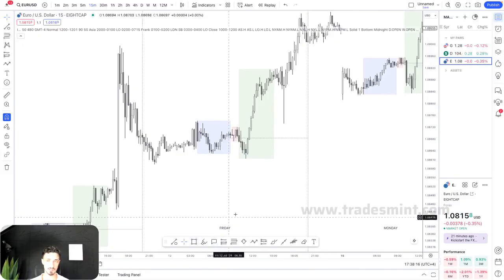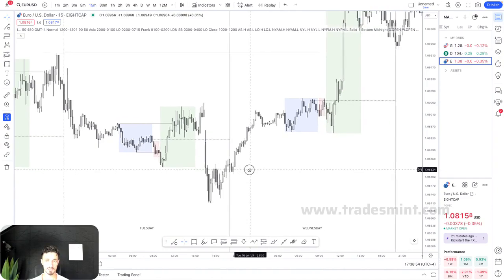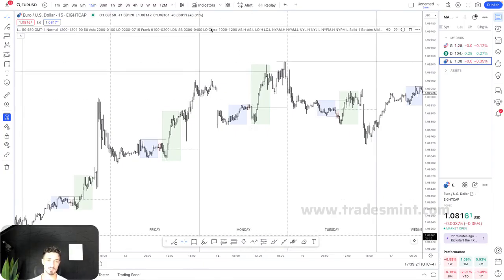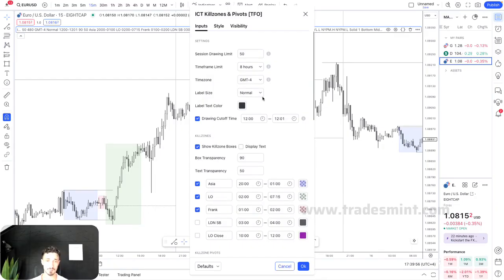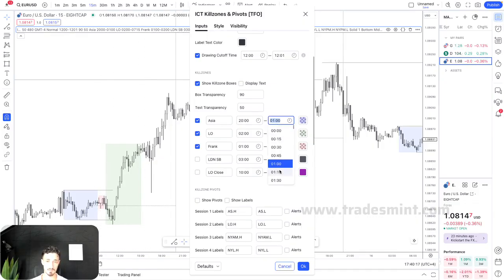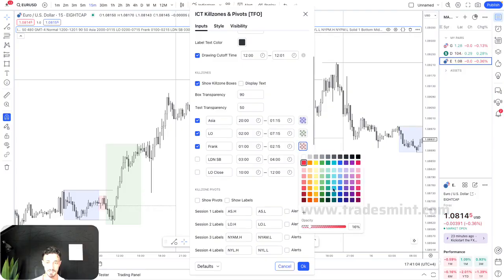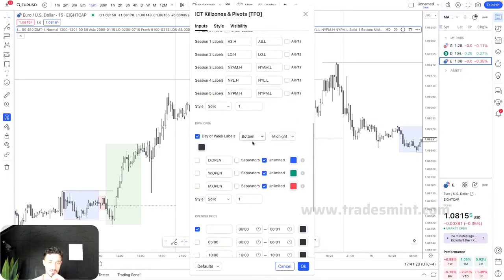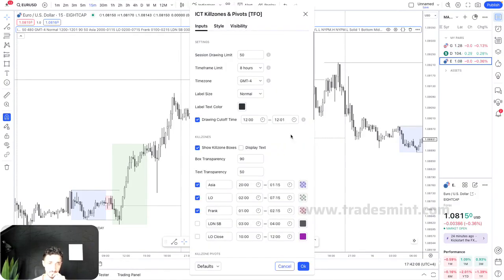Prosperity School – Full SMC Strategy by Lewis Kelly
The Prosperity School – Full SMC Strategy by Lewis Kelly curriculum is an all-in-one roadmap to trading mastery:

​- Trading Psychology
​- Risk Management
​- Market Structure
​- Supply & Demand
​- Liquidity Hunt Strategy
​- Liquidity
​- SMC Trading Strategy
​- Backtesting
- Trade Recaps